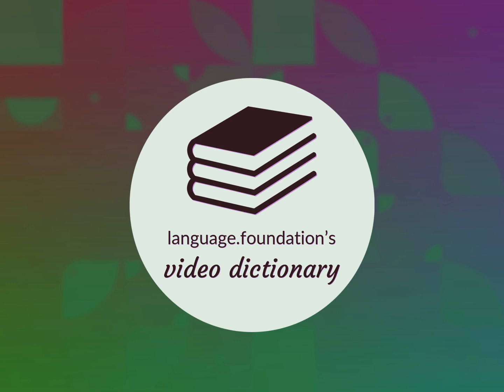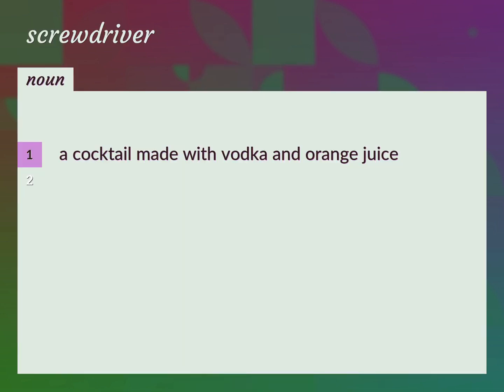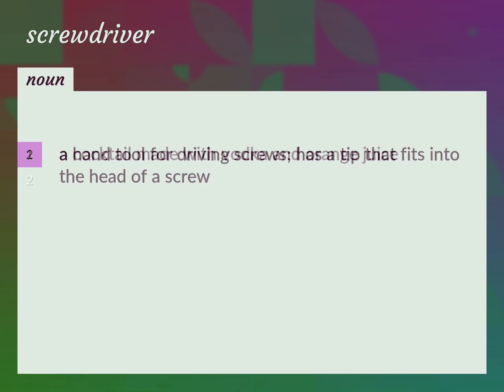Screwdriver | meaning of Screwdriver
What is SCREWDRIVER meaning?